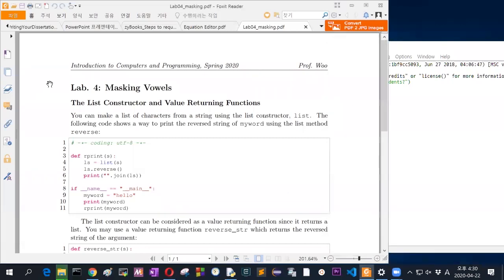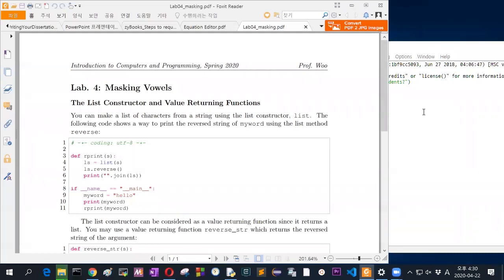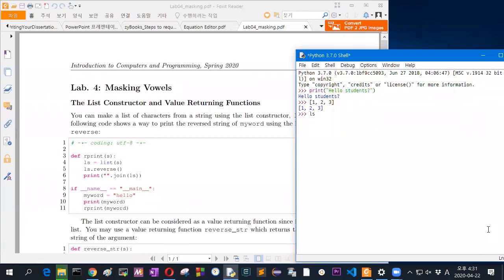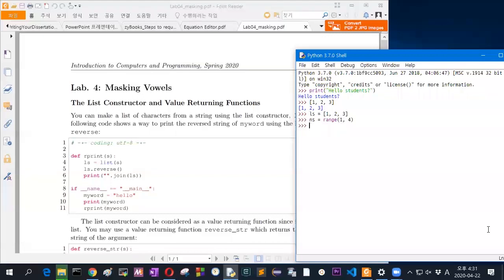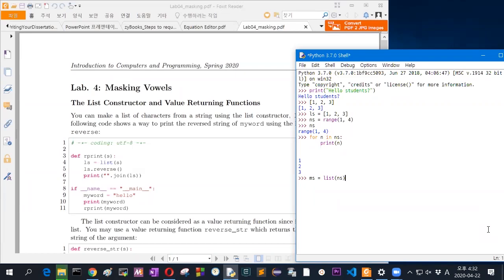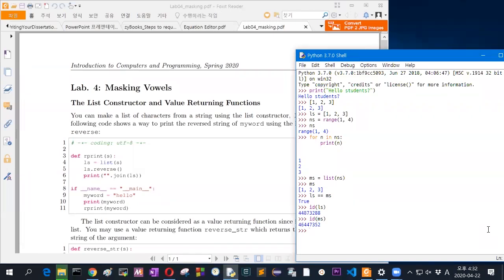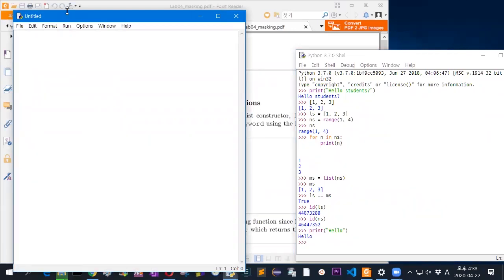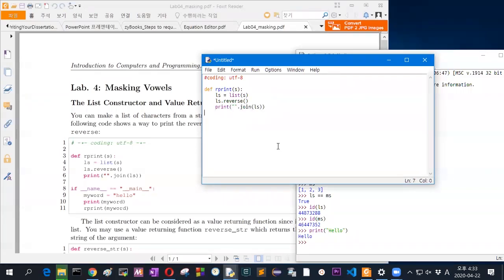CS2020 Online Lecture 04: Using List Constructors and Value-Returning Functions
Do you want to make your function valuable? Just make it return a value. These kinds of functions are called value-returning functions.